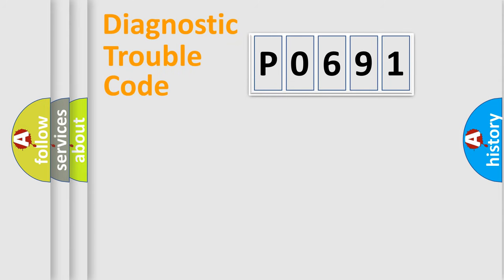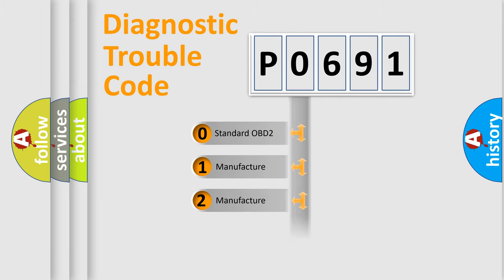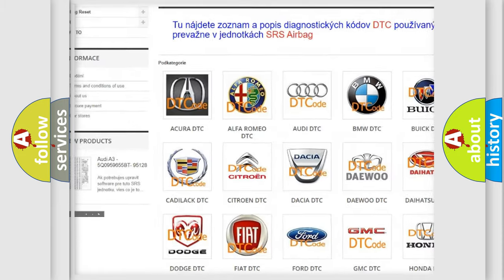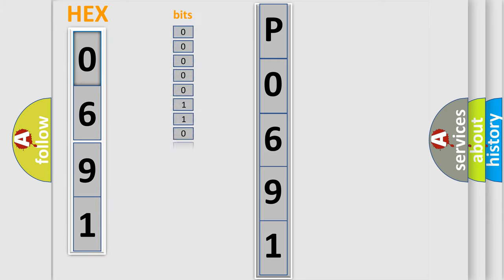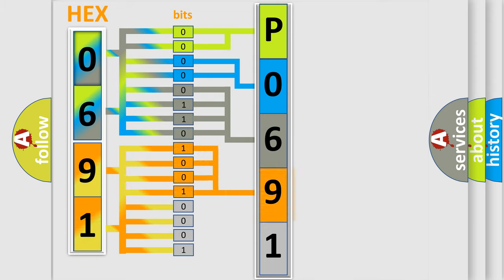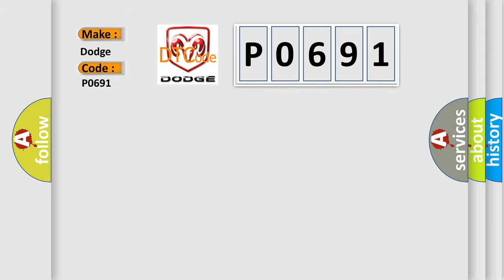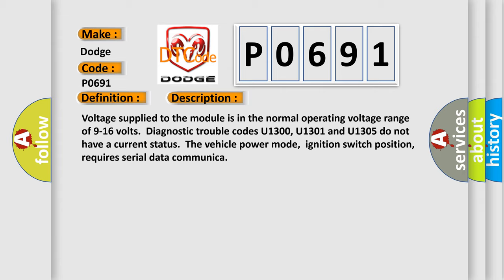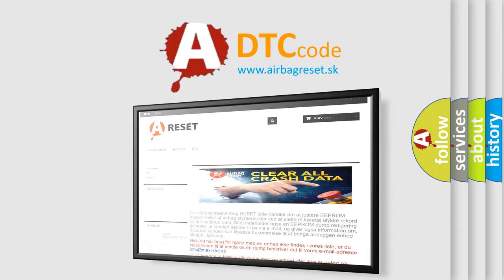DTC Dodge P0691 Short Explanation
Contents:
0:21 Basic DTC analysis according to OBD2 protocol standard.
1:48 Insight into programming
2:58 A diagnostically understandable description of the Diagnostic Trouble Code
3:05 Basic error definition

Make:
Dodge
Code:
P0691
Definition:
Lost Communications With Moveable Roof Module
Description: